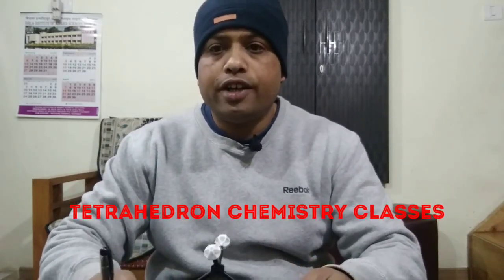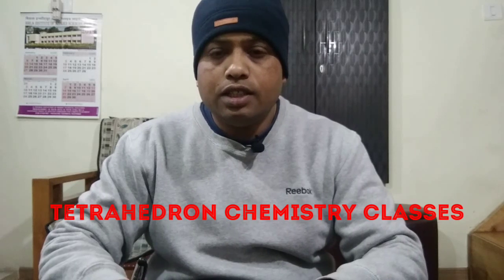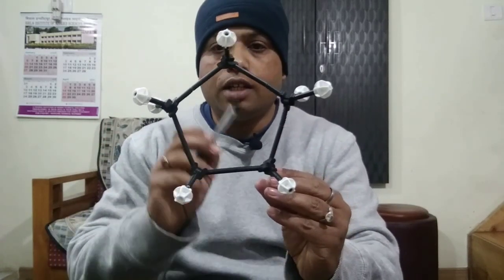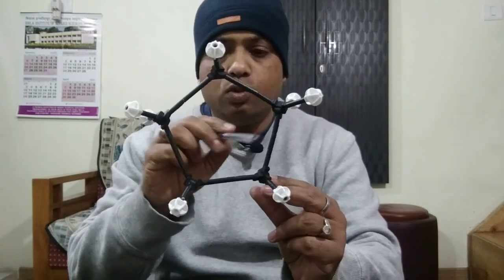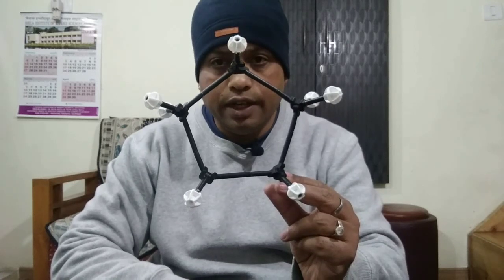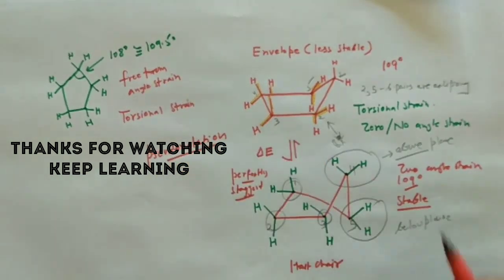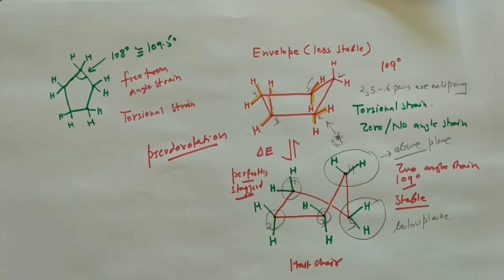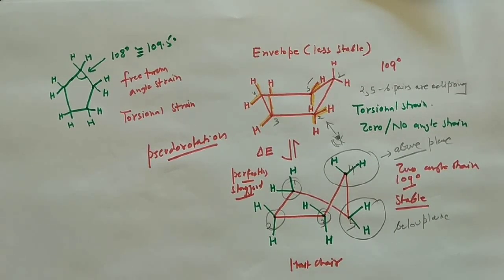Conformations of Cyclopentane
This video is explaining all the aspects of various conformations of cyclopentane, as it is difficult to visualize the molecules without models specially for the beginners. Therefore this video gives clear cut idea about half chair and envelope conformations of cyclopentane molecule.